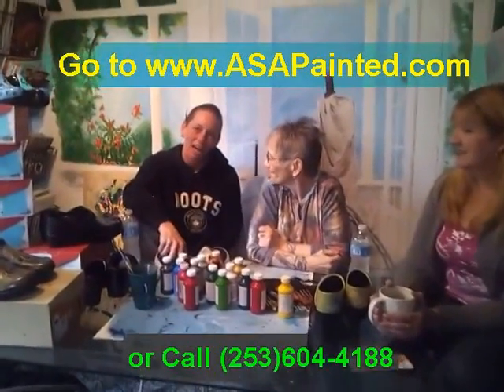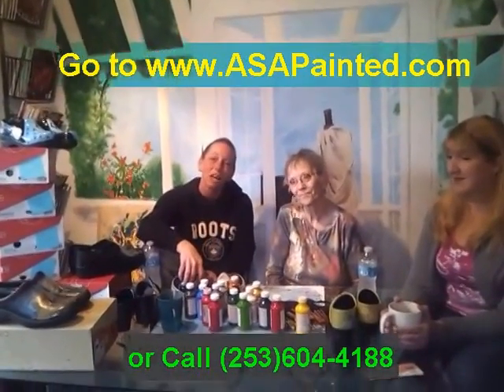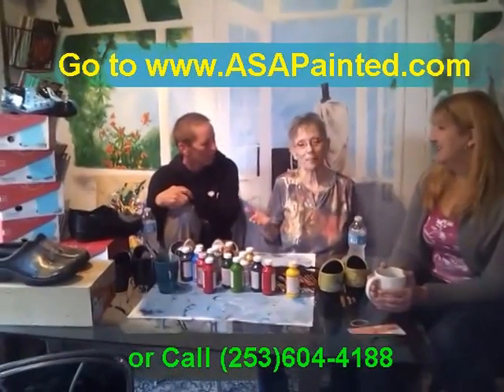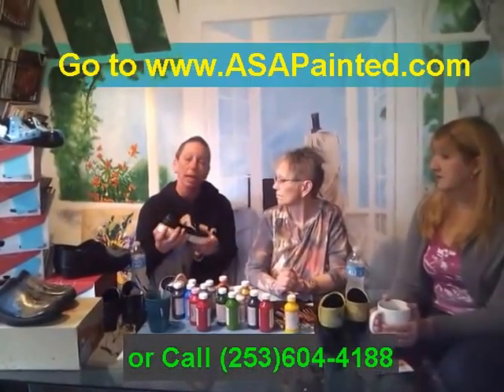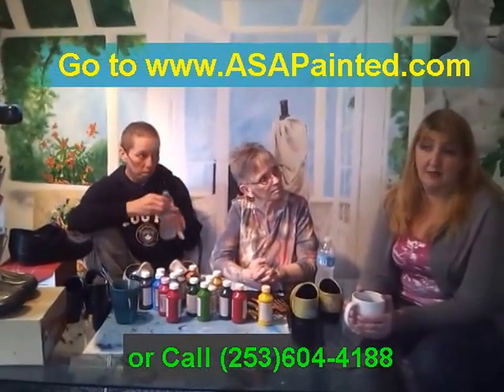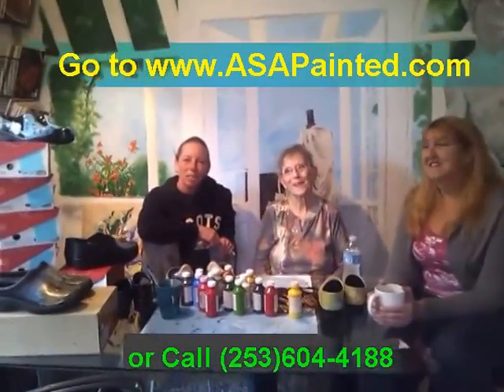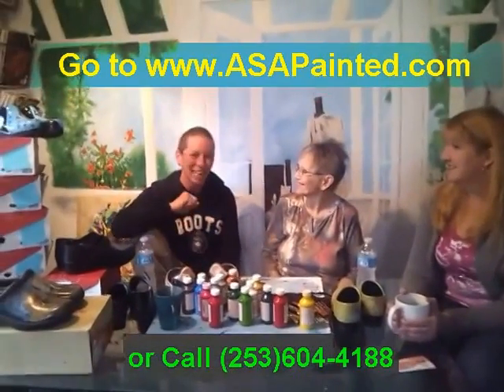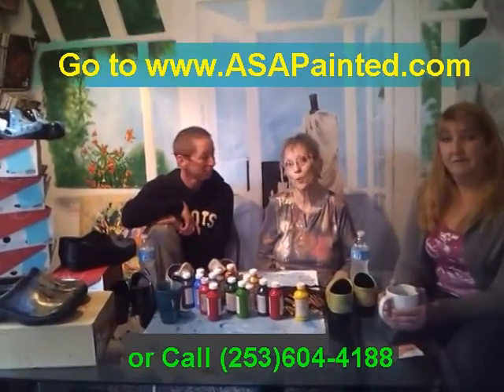hand painted clogs custom nursing shoes women black white leather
hand painted clogs
nursing shoes
nursing clogs
custom painted shoes
sanita clogs
dansko shoes women
black nursing shoes
white leather nursing shoes

custom painted shoes and is not where it ends, there are a lot of other things we love to Paint As well and it starts "from your closet". Clothing, Canvas, High Heels, Accessories, Hats or Purses, you name it and we Will paint it!  Yes we have those ready to put your masterpiece on them ASAP!

best nursing shoes for women are clogs, white leather nursing shoes or black nursing shoes are popular, but we can paint anything you can think of, how about a custom pet portrait?

Why not match your clothing to your footwear? We are now offering a Scrub/Clog match set which just goes to show that just about anything is Possible Here at As Soon As Painted, where the 3 of us have over 20 years of experience as Artist and in Customer Service. We look forward to sharing our talents and getting to you your chosen masterpiece A.S.A.P.!

We can hand paint just about anything, we paint nursing clogs and nursing shoes, sainta clogs and danskos,  wearing hand painted art. We are the best at Custom Painted Shoes and Footwear.

and check out our reviews from happy customers of our hand painted footwear.

it's a great place to ask us questions and connect with other clog lovers.  Have you ever thought of hand painted converse or painted clothes, or even for nurses hand painted shoes but hand painted scrubs?  There are so many options, just go ahead and ask a question, maybe you have something from your closet to paint.

and take a look through our gallery, there are so many breathtaking and stunning painted art and ideas for many more things we can paint for you!!

We look forward to making your Masterpiece!